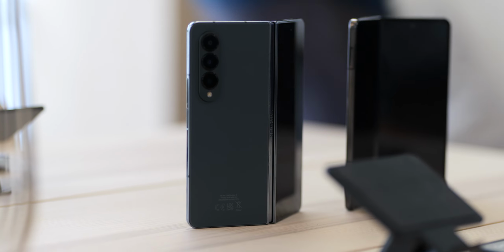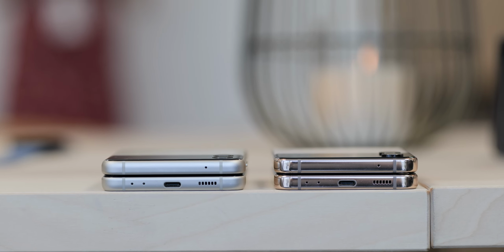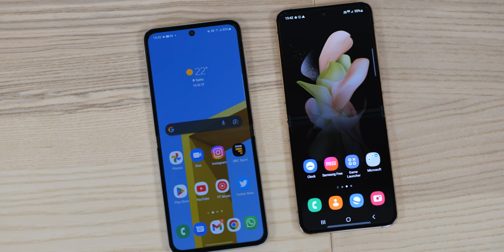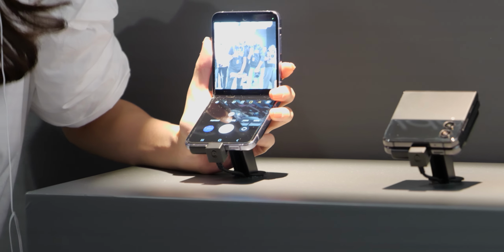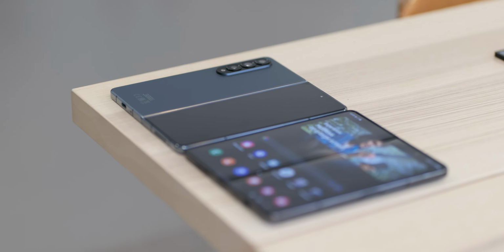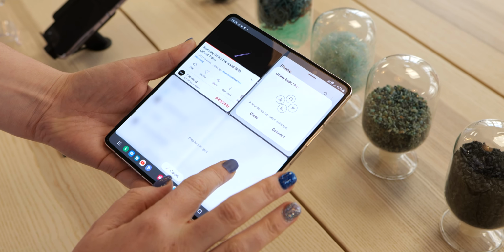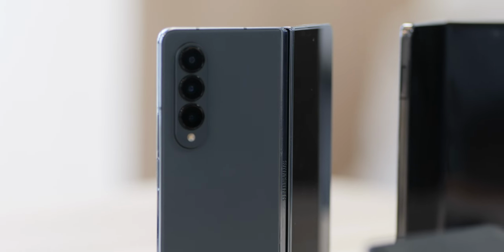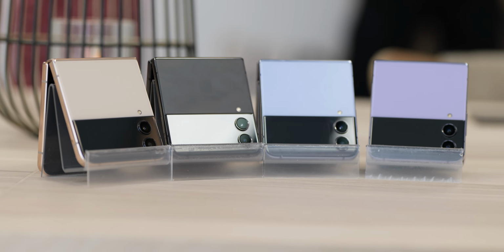Galaxy Z Flip 4 and Z Fold 4 hands-on: MINOR tweaks...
More of the same great folding and flipping.